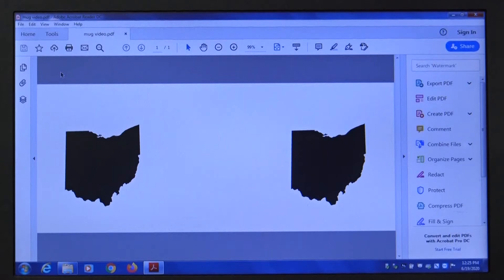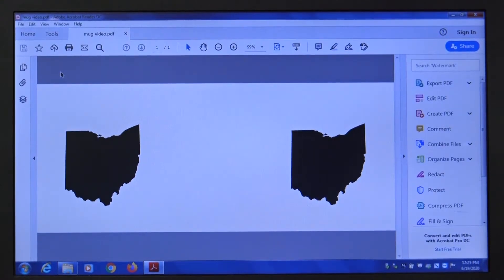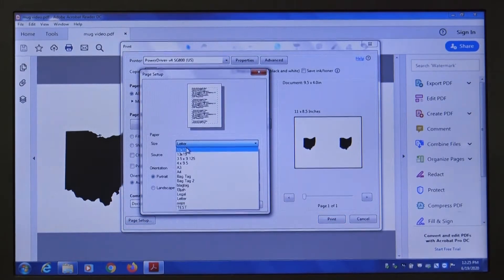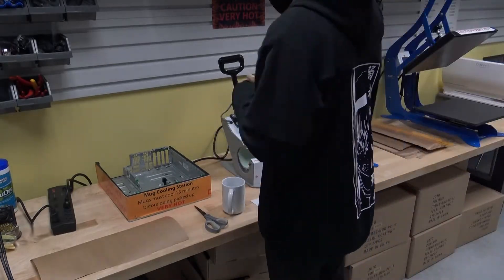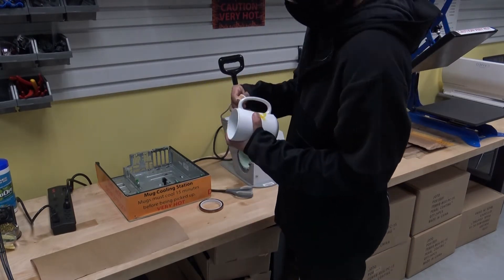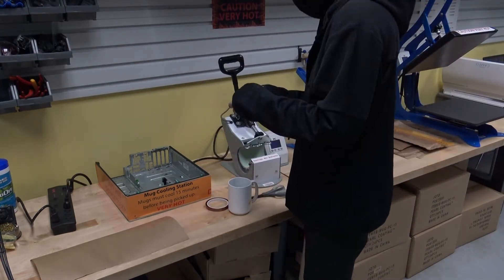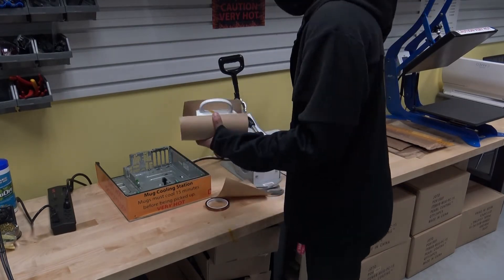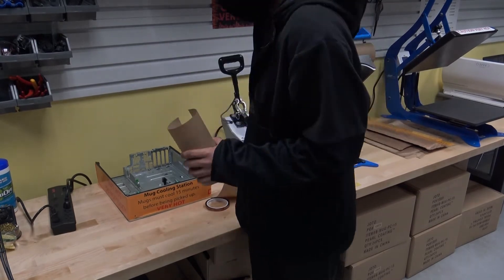How To: Print a Mug through Sublimation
With a number of different sublimation offerings at Greene County Library's Spark Place makerspace, in this video our staff walks you through making your own mug.